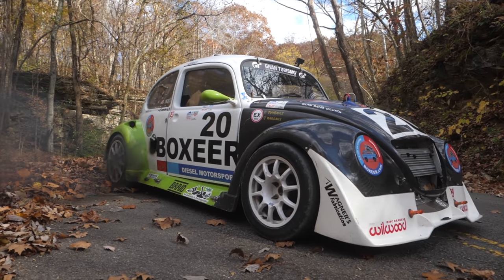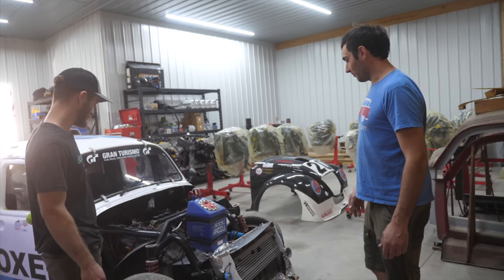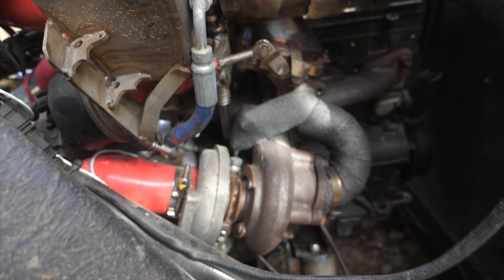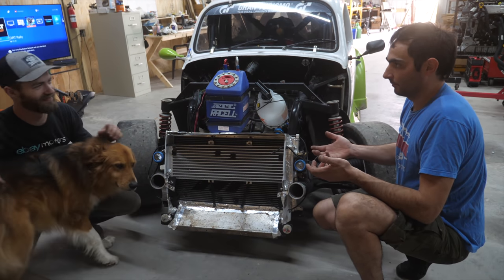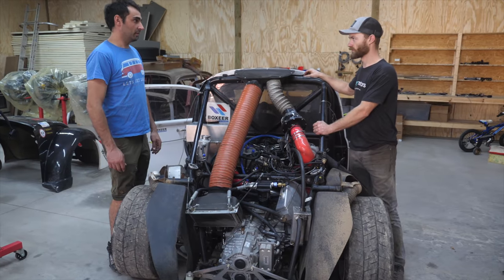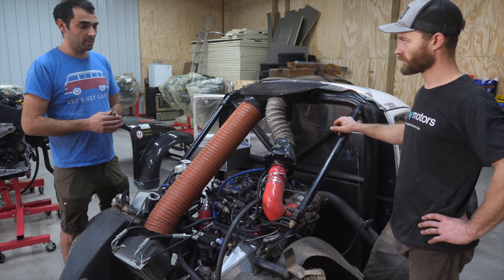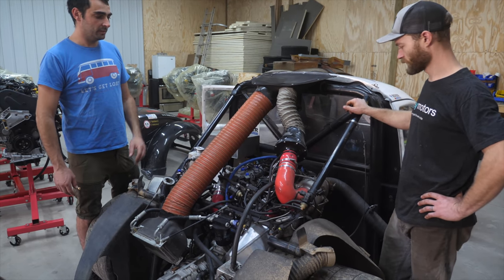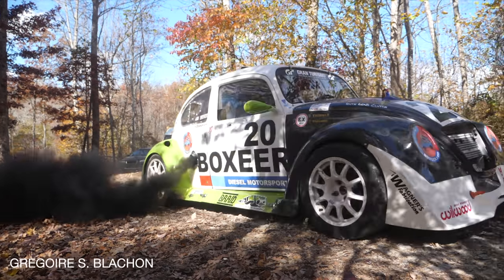400HP Twin Turbo Diesel VW Beetle Hill Climb Monster!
Today we get a tour of Greg's Pike's Peak Race Car! This twin turbo diesel monster has 400HP and over 500 FT LBS of torque! We show off how Greg built this beast, and get to see it shred out on the street! This car is one second off the Diesel record at the famous Pike's Peak International Hill Climb, and will be back at it this year with a triple compound turbo setup! The powerplant is a compound twin turbo 2.0L TDI running over 50PSI of boost, coupled with a 7 speed, double clutch Porsche PDK transaxle!

Greg's website where you can get your very own awesome TDI engine swap kit!